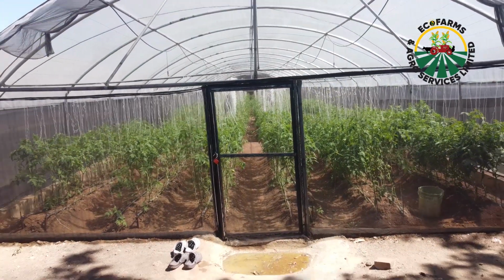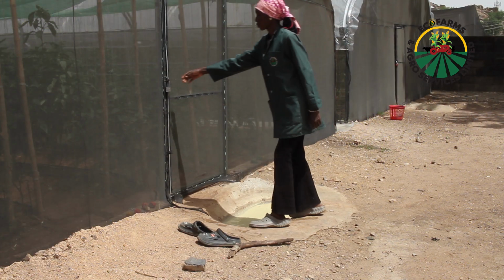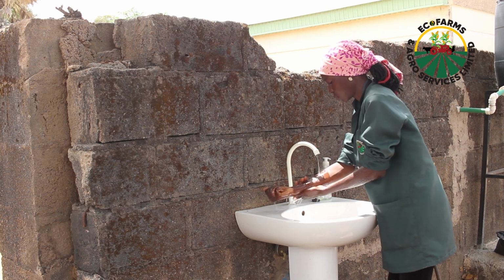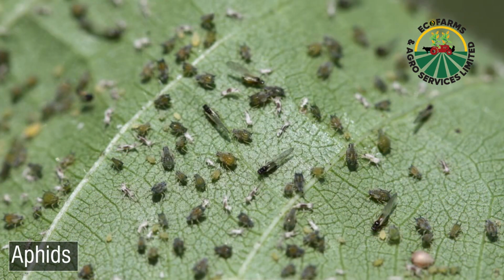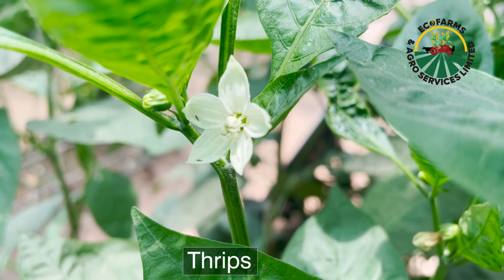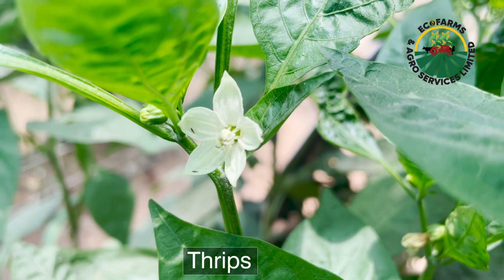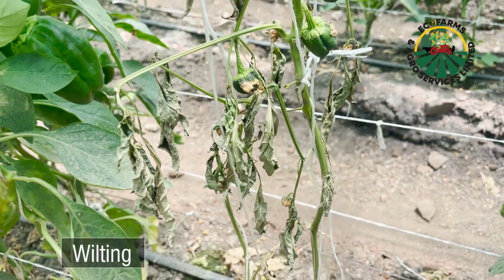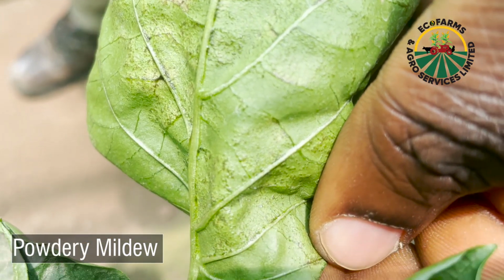"Master Pest Control: The Ultimate Guide to IPM in Bell Peppers"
🌿 Struggling with pests in your greenhouse farm ? Discover the power of Integrated Pest Management (IPM)! In this video, we dive deep into sustainable, science-backed strategies to control pests without harming the environment. Learn how to combine biological, cultural, and chemical tools for maximum results. Perfect for greenhouse farmers, gardeners, and eco-conscious growers!

 Timestamps:
0:32 - What is IPM approach?
1:12 - Key Pests in our Bell pepper greenhouse
1:41 - Phytosanitary management
2:50 - Insect Pests
5:05 - Insect Pests Chemical Treatment